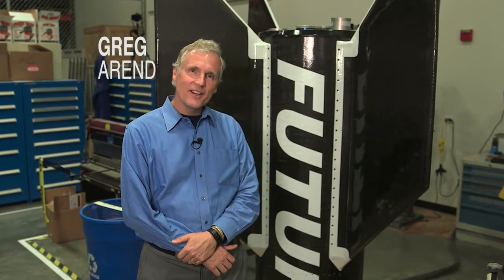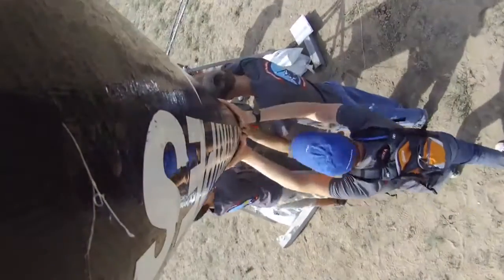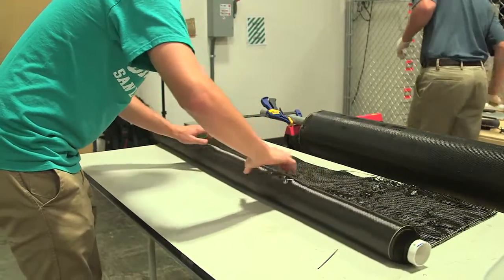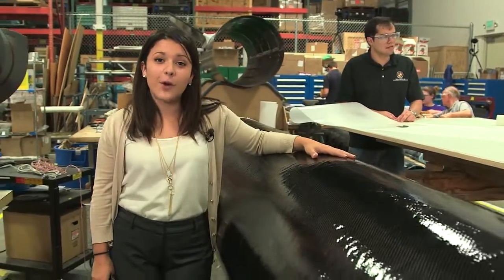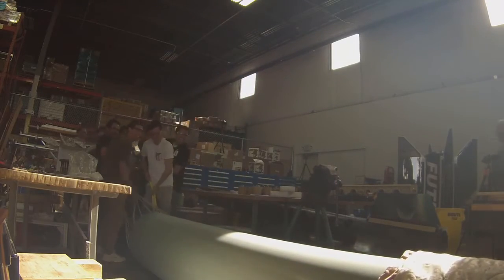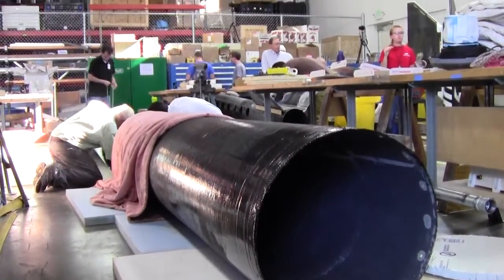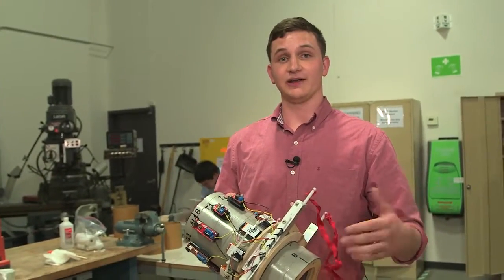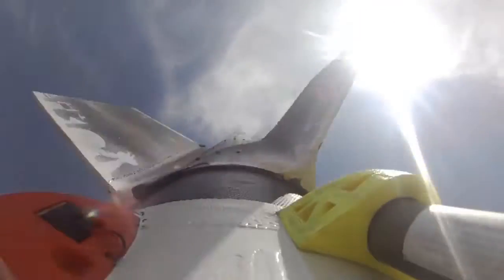What's It Like...to Build the Intern Rocket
What’s cooler than building rockets as an intern? Over eight weeks, ULA interns can volunteer to design, build, and launch high-power sport rockets with the guidance of mentors. Interns from Ball Aerospace & Technologies as well as K-12 students build payloads – hands-on STEM education from kindergarten through grad school!